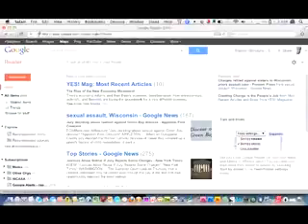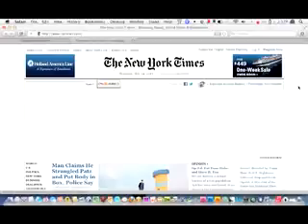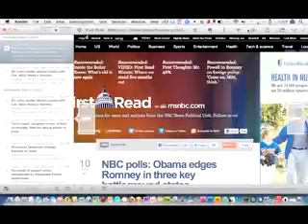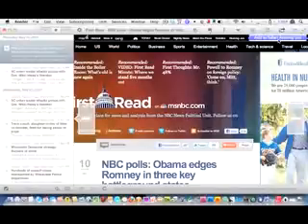WCASA Social Media Podcast Series, #3 RSS